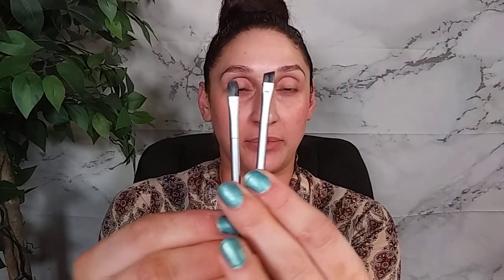HUDA BEAUTY MINI NUDE PALETTE MEDIUM 1ST IMPRESSIONS AND TESTING SEPHORA HAUL MAKEUP!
HEY EVERYONE! I picked up a few items to try from Sephora and ulta and let you know my thoughts. Let's say my original thoughts were CHANGED COMPLETELY by these new products! I hope you love it, give it a big thumbs up if you do so I can film more of these. Remember to keep it positive in the comments. I love you all SO MUCH I appreciate all of your comments and your loyalty. Means so much to me. Xoxo

Save $$@SHOPMISSA!

SAVE $$ ON SIGMA TOOLS $9 AND UNDER!

(Natasha denona, huda beauty dupe palettes)

code ashley20